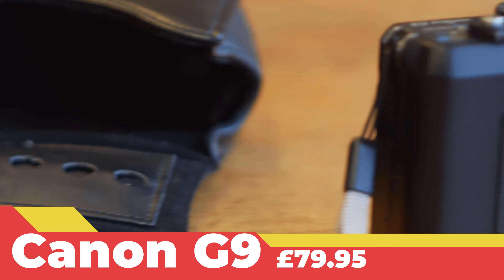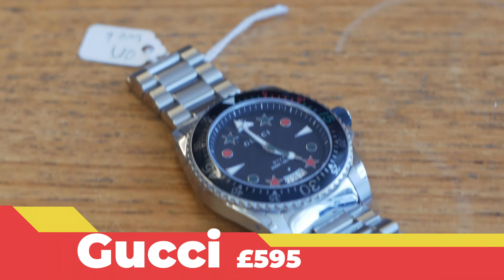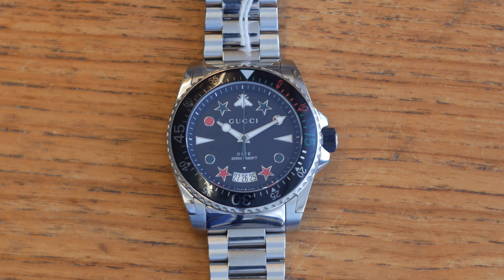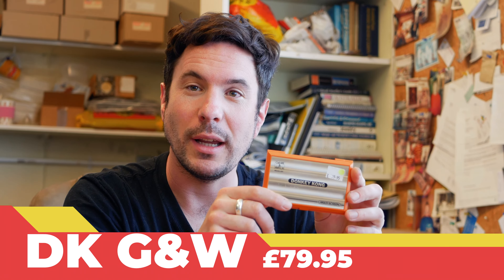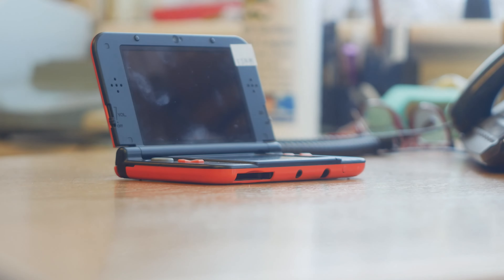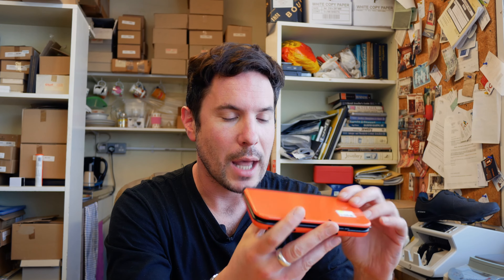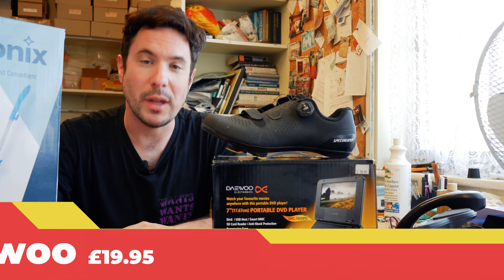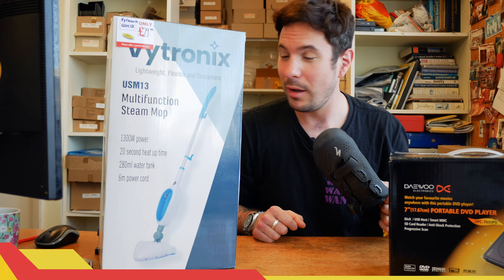Canon G9, Donkey Kong Game and Watch + more! - Stock Update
This week we have some cool collectibles to show you!

From gaming on the Nintendo Game and watch and  the New 3DS XL to photography and watches. We have you covered!

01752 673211 The Gold Centre
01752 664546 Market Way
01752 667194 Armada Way